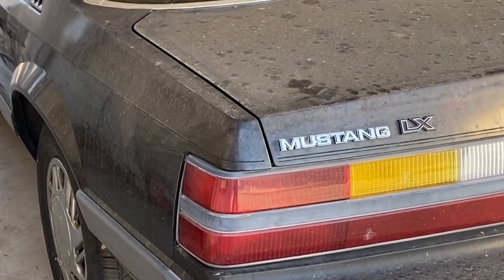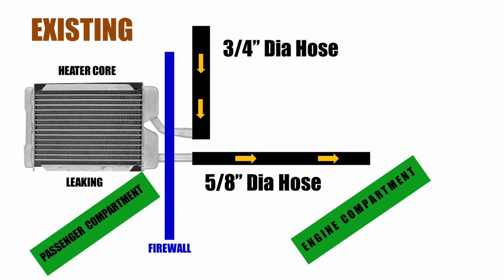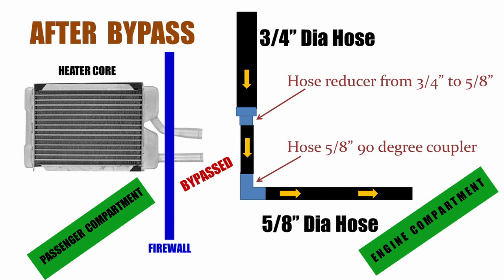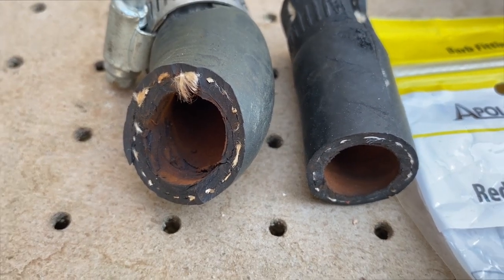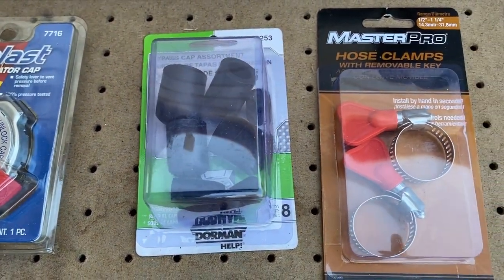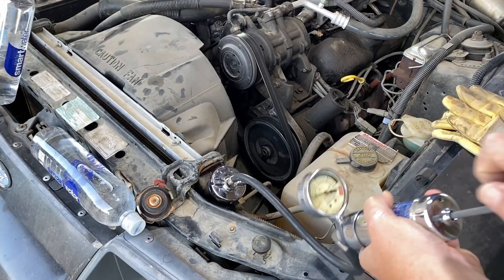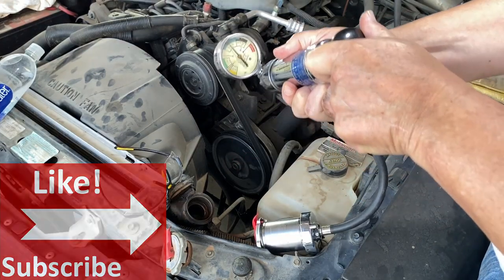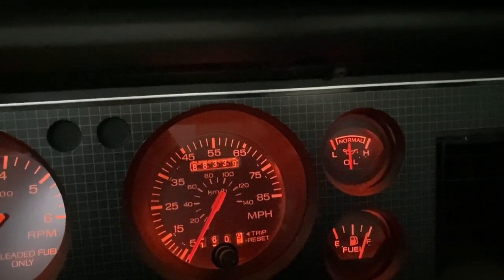Bypass Heater Core, Leaky Heater Core, 1985 Mustang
How to bypass heater core on a 1985 Ford Mustang LX. Layout showing coolant flow in and out of heater core. Layout showing final bypass connections. Includes tools and parts needed, purging air out of engine block, pressure testing cooling system and radiator cap. Final test with engine running.

Time Codes
0:00 Intro
0:13 Heater Core / Flow Diagram
0:58 Bypass Layout
1:23 Tools
1:46 Parts
2:18 Bypass Installation
2:36 Purge Air Out of System
2:52 Test for Leaks
3:14 Test Radiator Cap
3:42 Test Engine Running